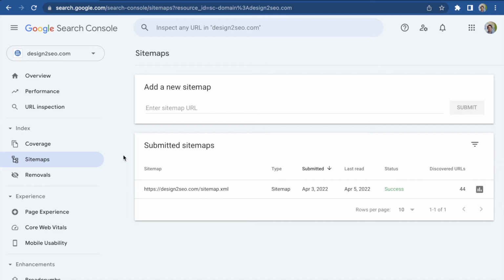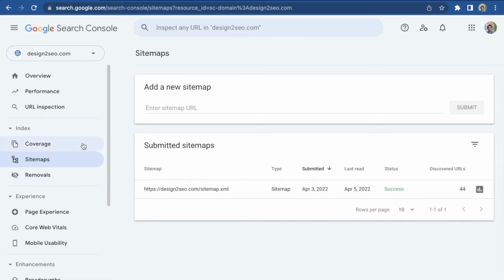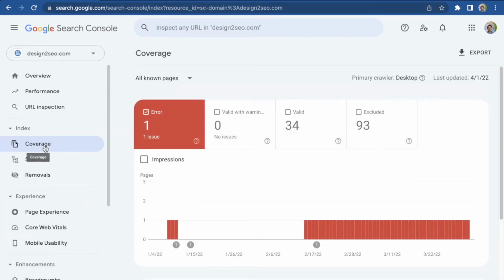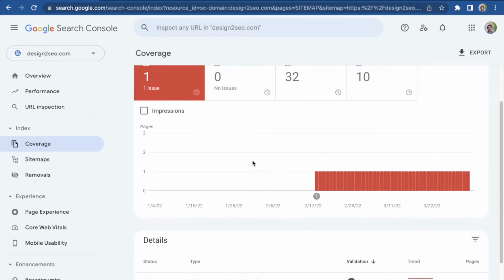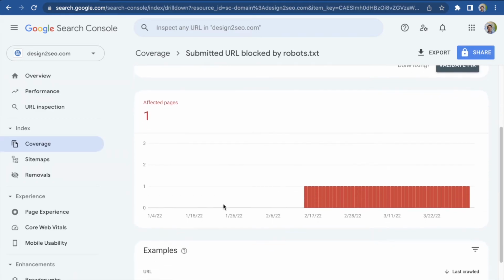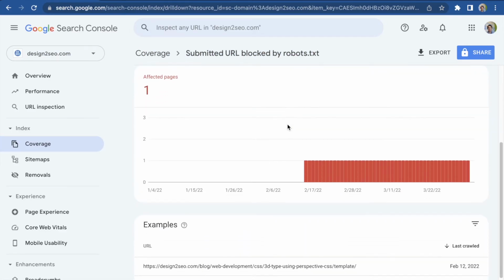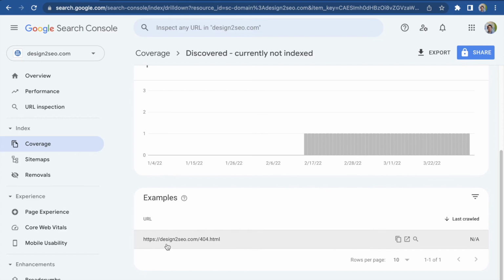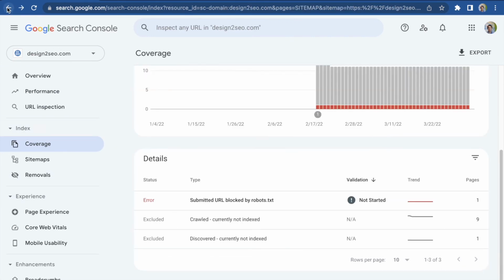Fixing Sitemap Coverage Search Console Errors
How to fix sitemap coverage Search Console Errors from the sitemap.xml file and the robots.txt may causes.